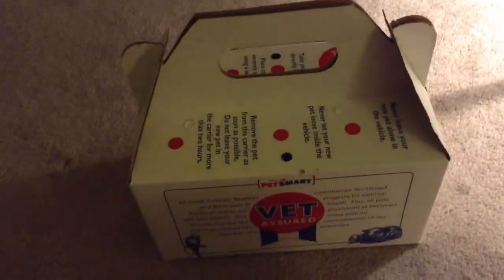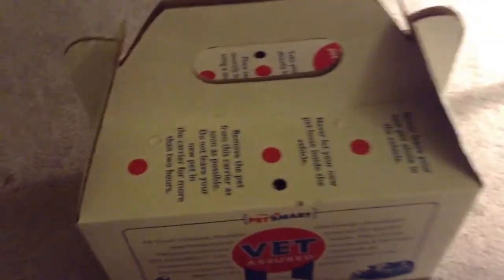New hamster in boxing video